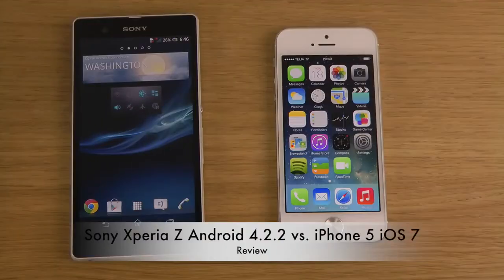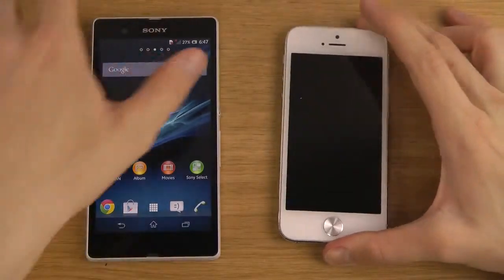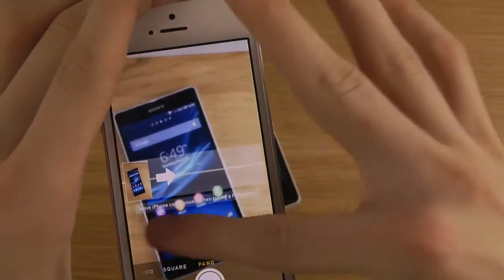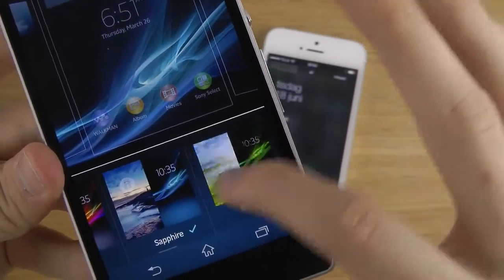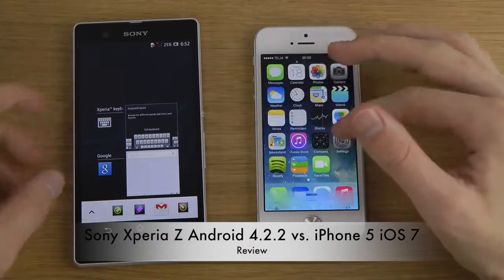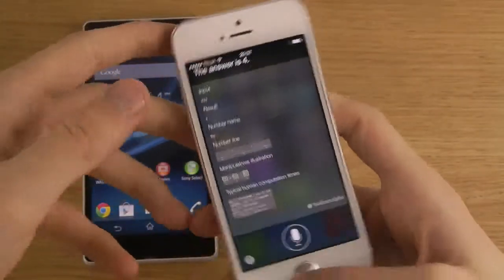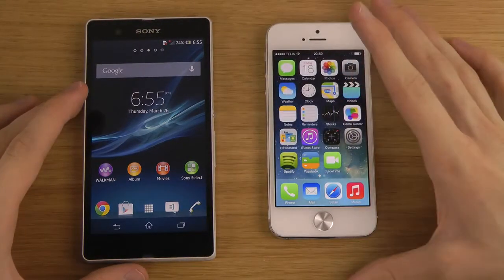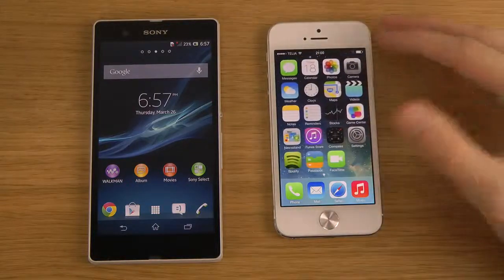Sony Xperia Z Android 4.2.2 vs. iPhone 5 iOS 7 - Review